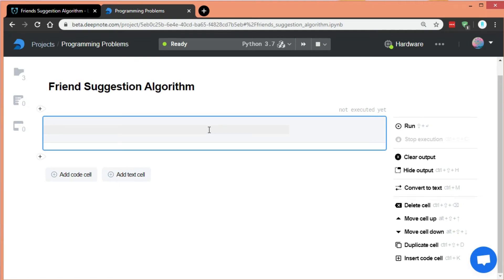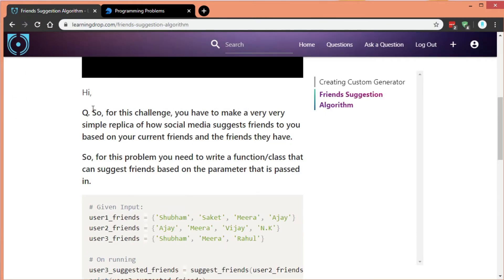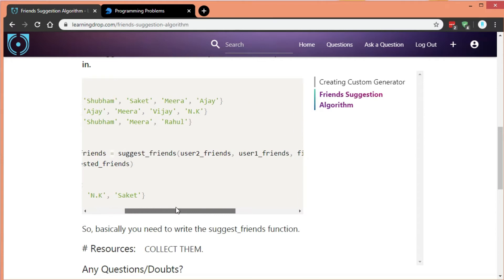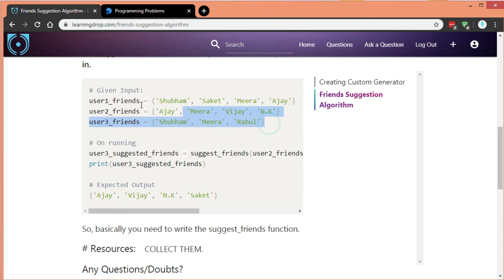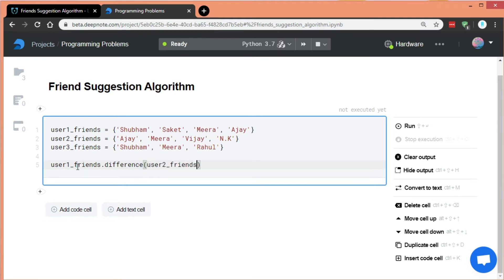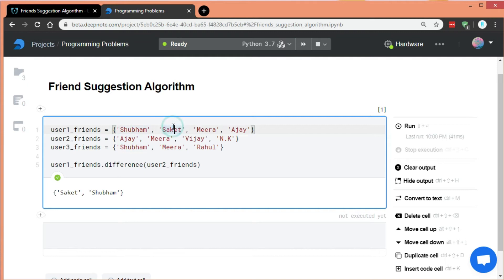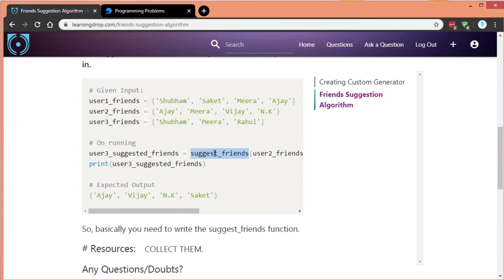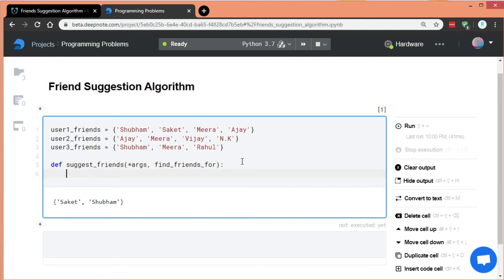Creating a Friend Suggestion Algorithm used by Social Media companies | Shubham Gupta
We see how does social media friend suggestion algorithm works and creating our own from scratch.